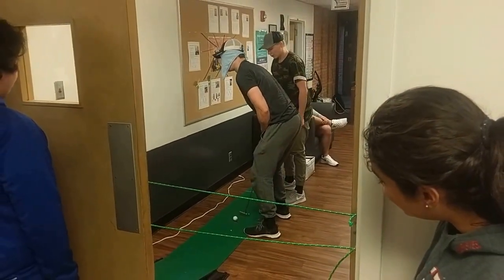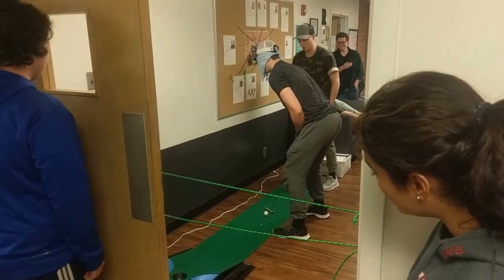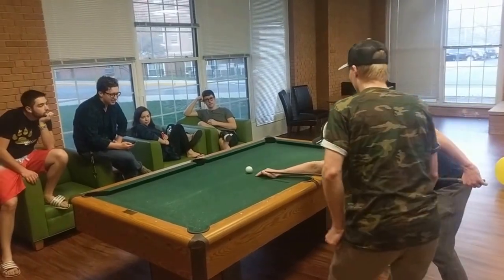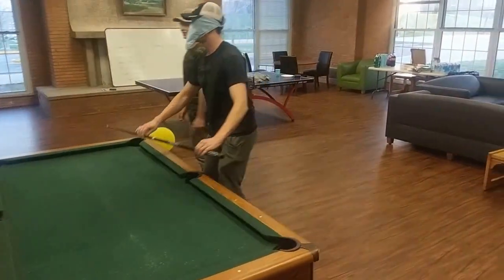Lukas and Tyler - Blindfolded Obstacle Course - Parker Hall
Watch as teams paired up to see who could use their leadership and communication skills to most effectively traverse an obstacle course set up in the first floor of Parker Hall. There was only one catch. The partner navigating the course was BLINDFOLDED!